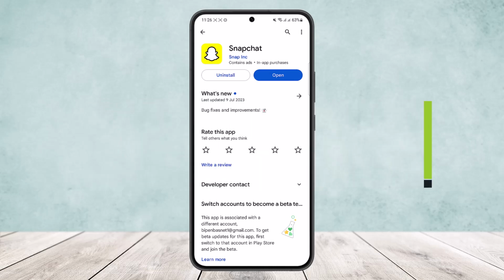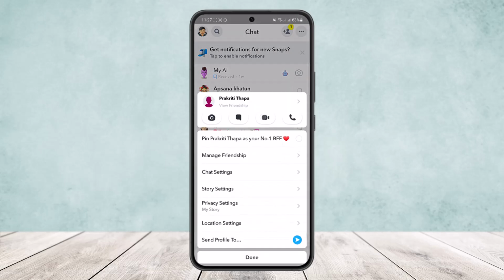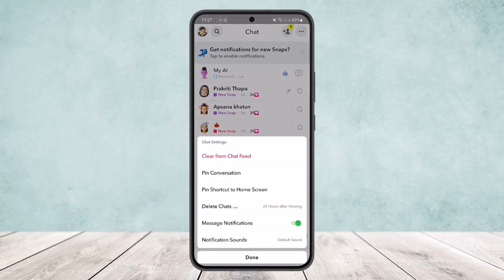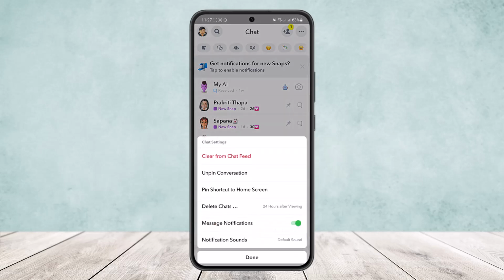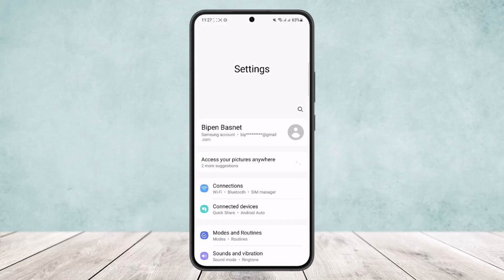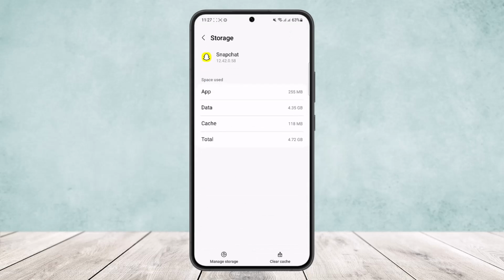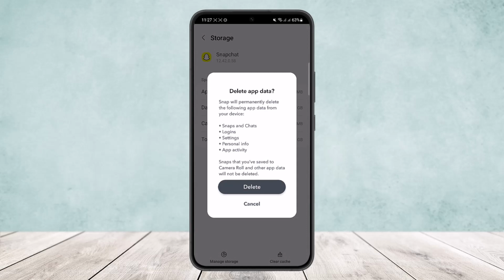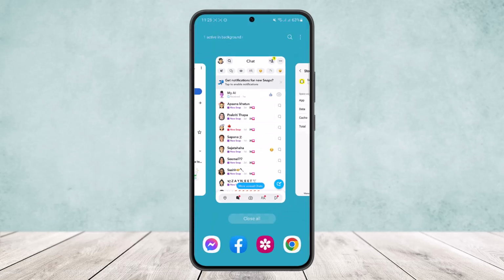Snapchat Pin Conversation Not Working Problem !!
In this tutorial video, I will simply show you how to fix Snapchat pin conversation not working. So just make sure to watch this video till the end.

~ Video Chapters:
0:00 Introduction
0:11 Pin Conversation
0:45 Reset Snapchat